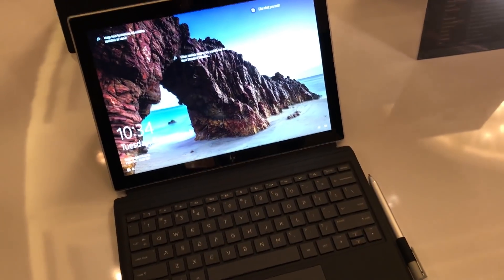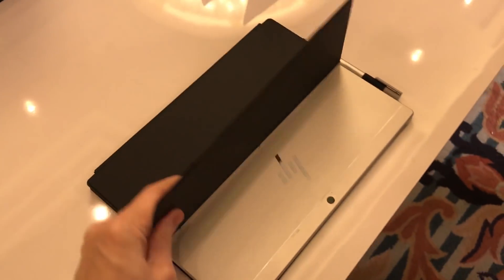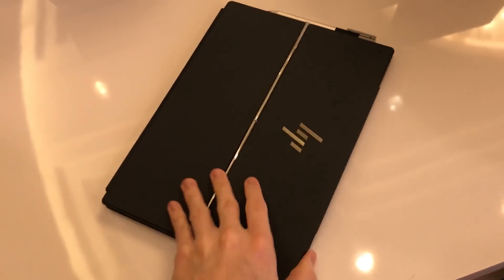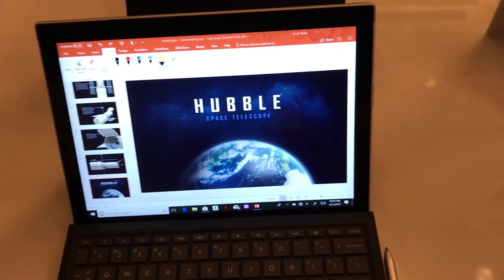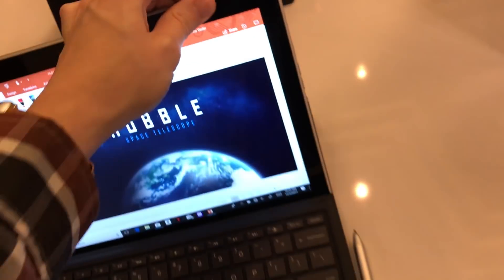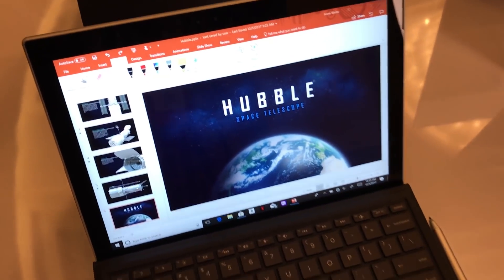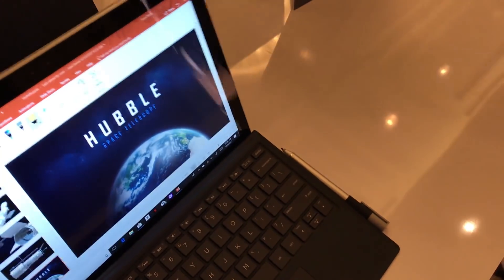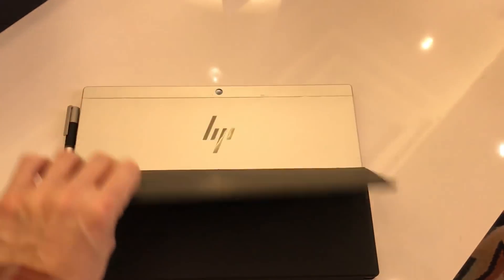HP Envy x2 - Hands On Review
Our HP Envy x2 review includes headliners like a Snapdragon processor, 20 hours of battery life, and LTE connectivity, but you’ll truly fall in love with the Envy’s handsome look.